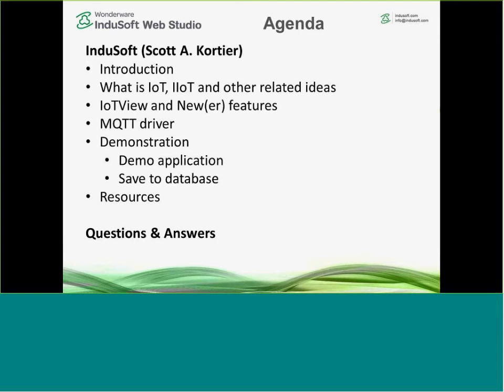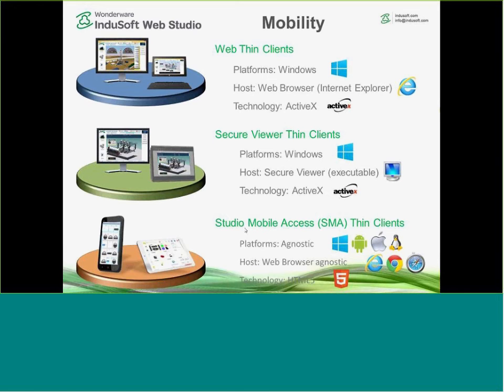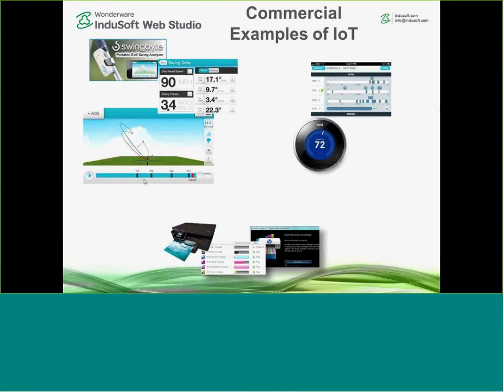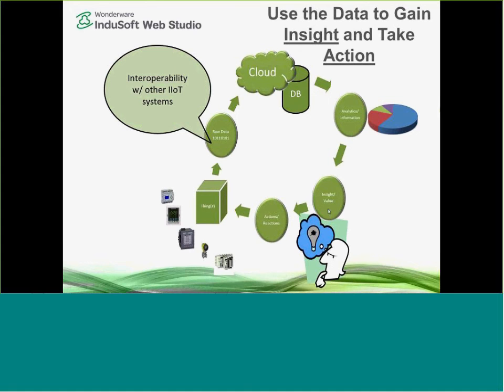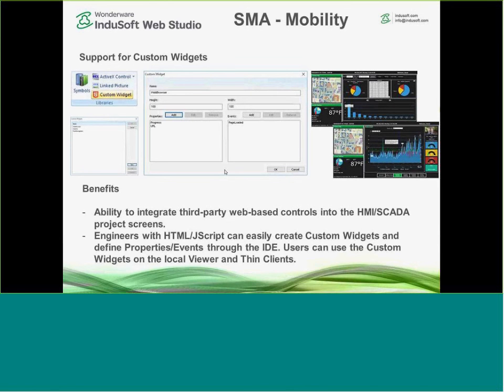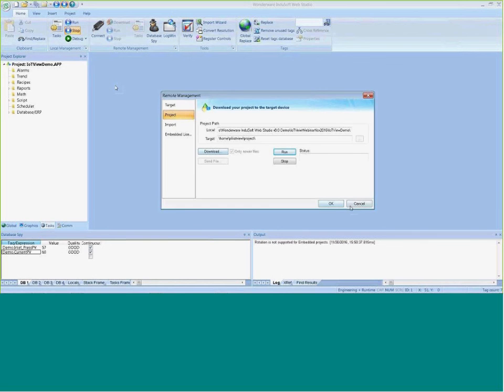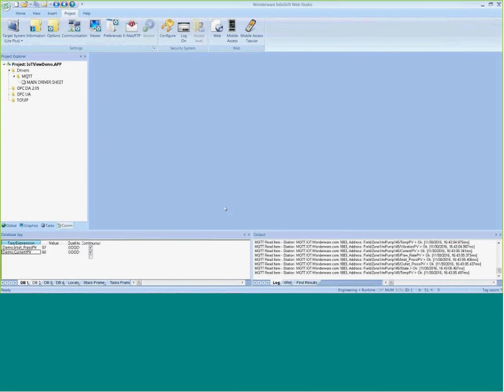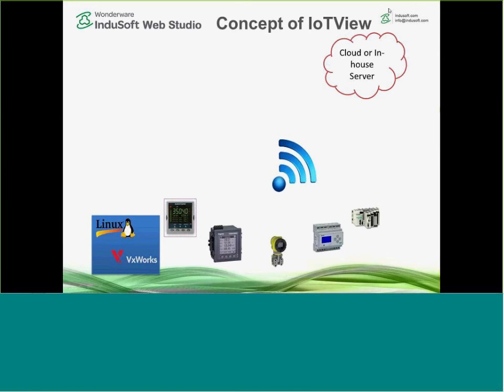InduSoft IoTView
This webinar will focus on IoTView, InduSoft’s IoT and IIoT platform agnostic solution for creating HMIs for IoT devices and intelligent systems. In this webinar we’ll learn more about the capabilities of InduSoft IoTView, and how it can be embedded in end point devices such as pumps, motion control, valves, power monitors, and other controllers to create robust IIoT solutions.